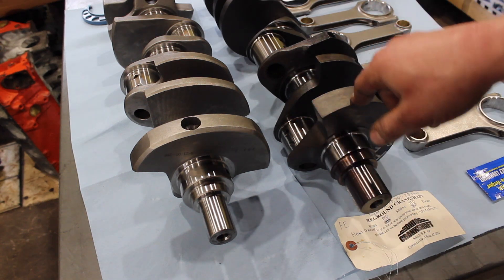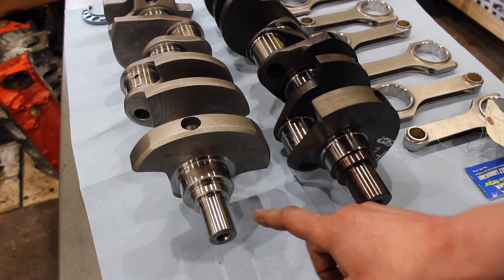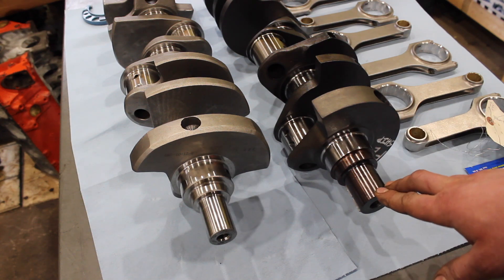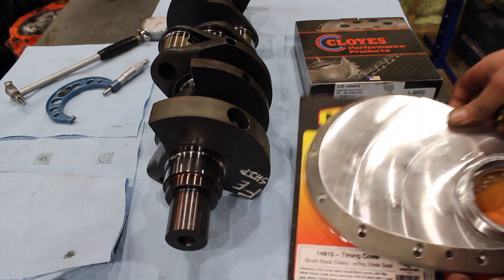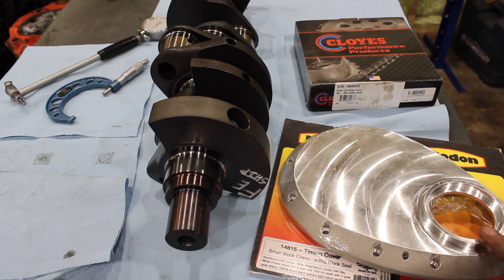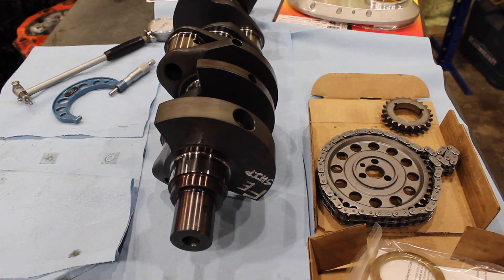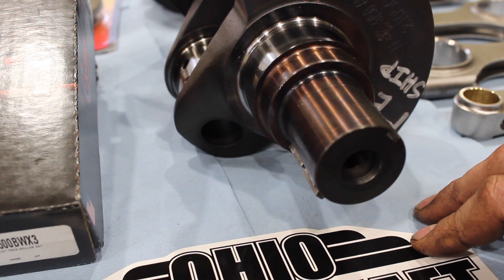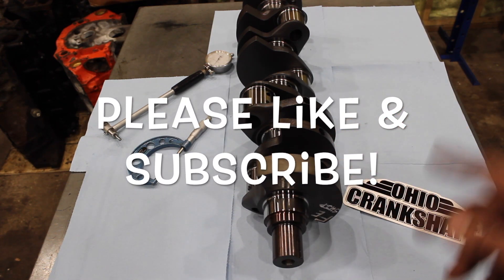Small Block Mixed with a Big Block Crankshaft? Supercharged SBC Crankshaft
Heres something you don't see everyday! Check out this sweet new crankshaft for a 383 Stroker SBC with a 671 blower Im building.  Plus some parts and tips if you want to run one of these crankshafts
SBC Crank with a BBC snout!
Rotating Assembly from OHIO Crankshaft

cutter_performance